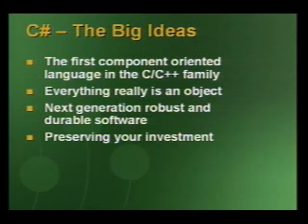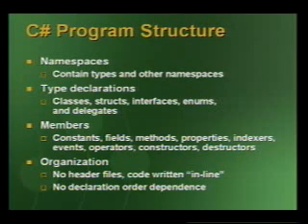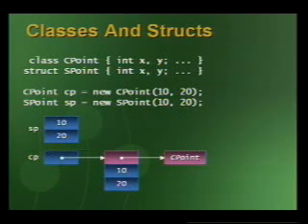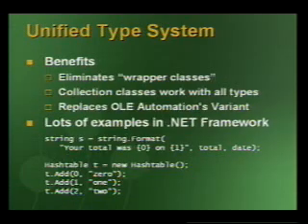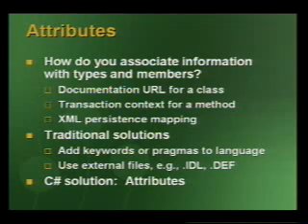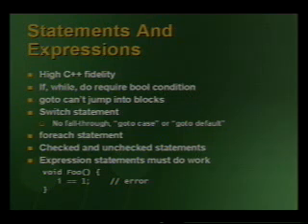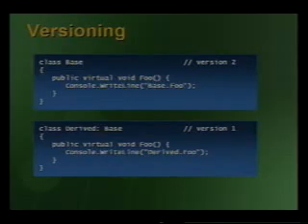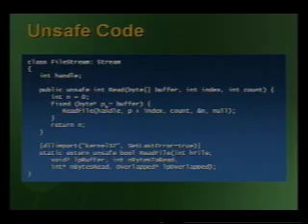PDC 2000 - Introduction to C# - Anders Hejlsberg - 2000/07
Event: Professional Developers Conference 2000
Title: Introduction to C#
Speaker: Anders Hejlsberg
Date: 2000/07

ID:5-313